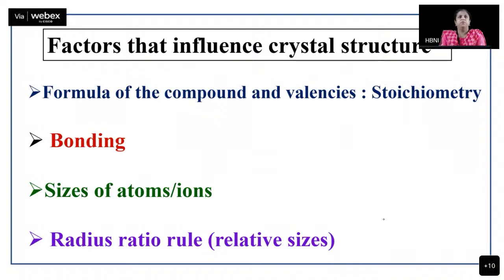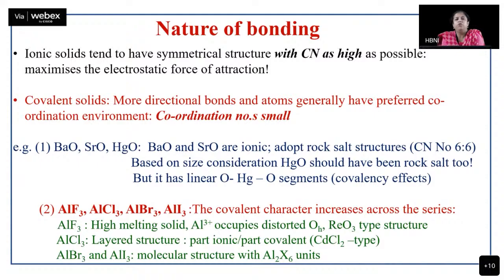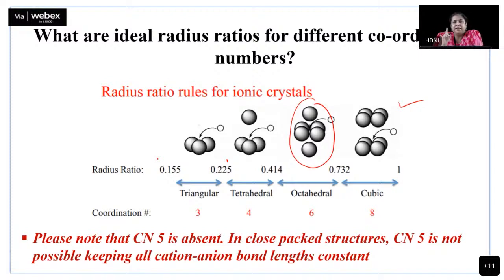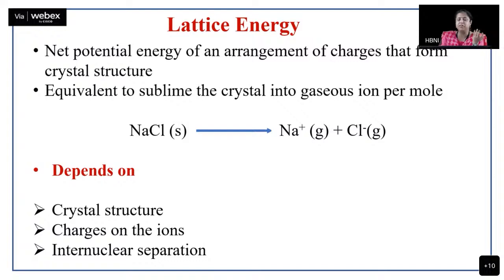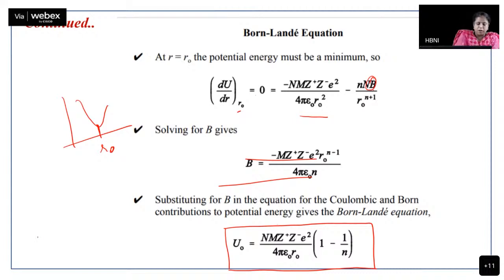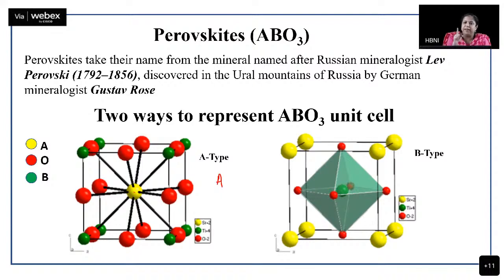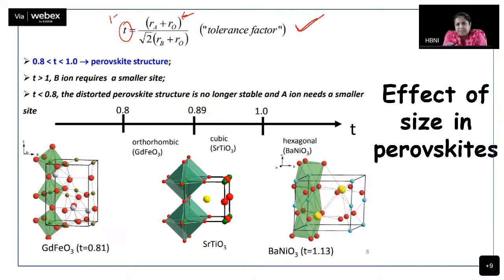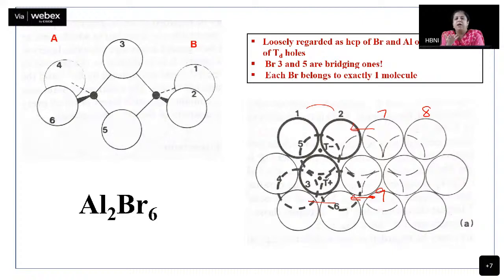AMC22 - L03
Topic - General Materials Chemistry
Lecturer - Dr. Vinita Grover Gupta